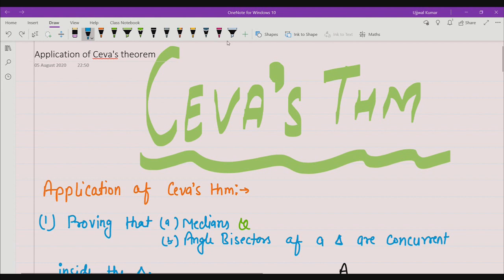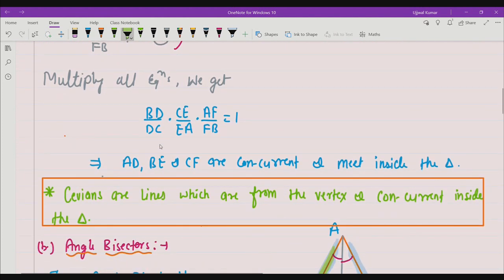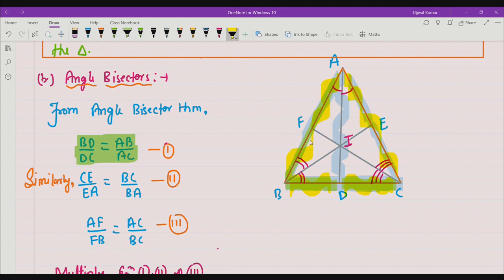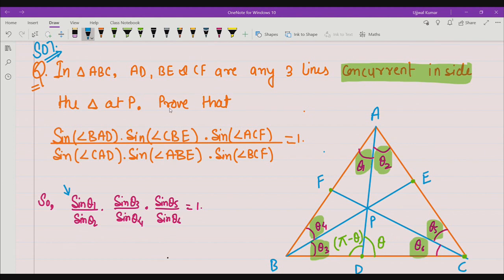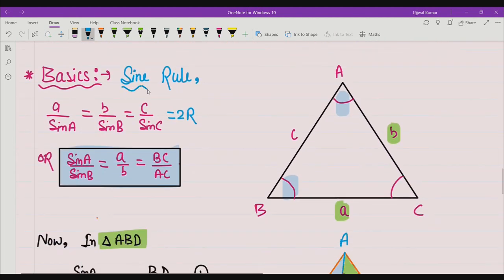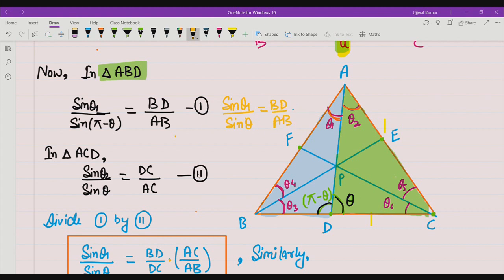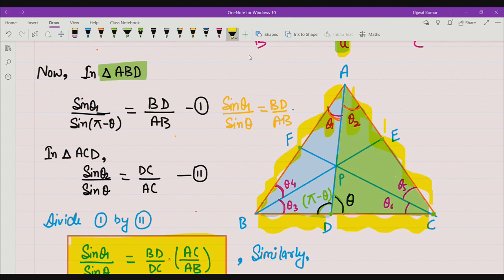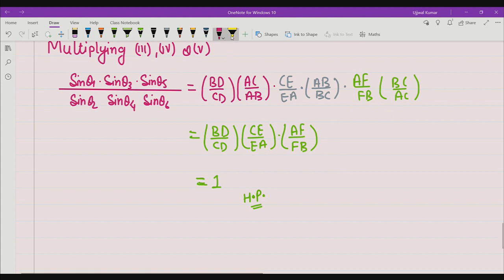The applications of Ceva's theorem: PRMO & JEE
Hey guys The 2nd clip on the application of Ceva's theorem is now on YouTube. Please watch it and share it with all the people for whom this content is relevant.

I have taken two direct problems for the junior section(the Olympiad, ntse section) and one problem for the senior section from the chapter Solution of Triangles for JEE. i hope you guys will like my effort and please comment in the comment section if you want a specific topic to make me a video of.

Those who are looking for some challenging problems on the application of Ceva's theorem, don't worry guys, I have a number of questions that ill be solving in the next clip, so just stay tuned.